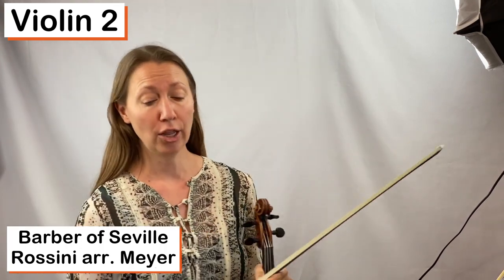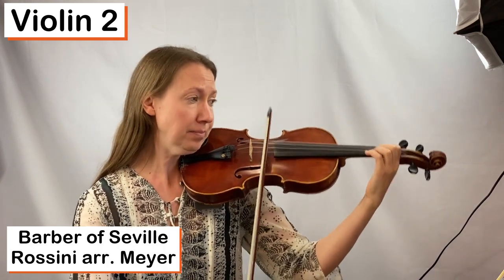Barber of Seville - Rossini arranged by Meyer - Second Violin Part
This is the Violin 2 part for the Overture to the Barber of Seville by Rossini as arranged by Richard Meyer.

This channel was created to help violin, viola, cello, and bass students practice their school orchestra music accurately at home.